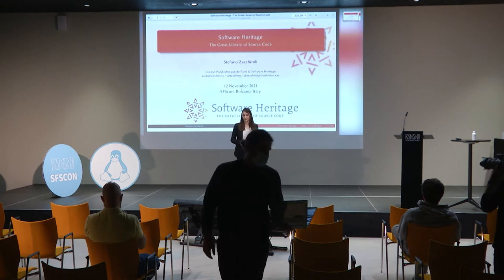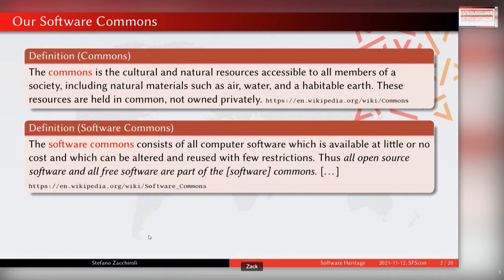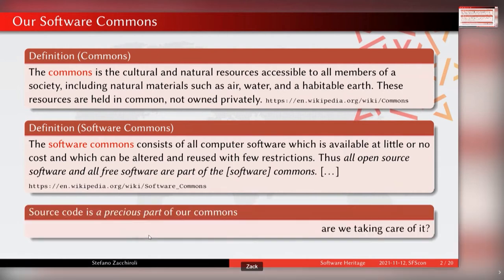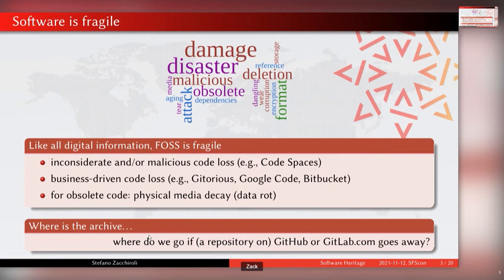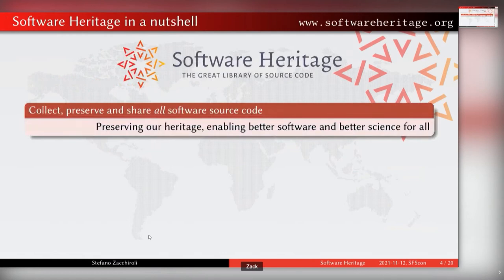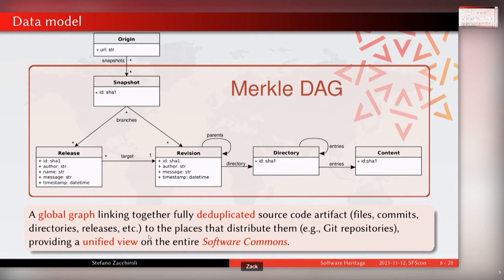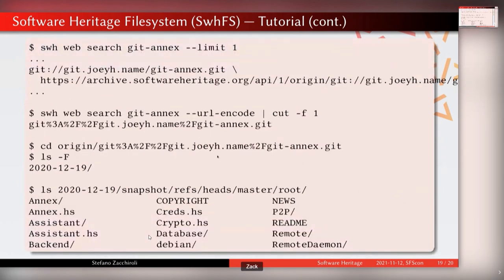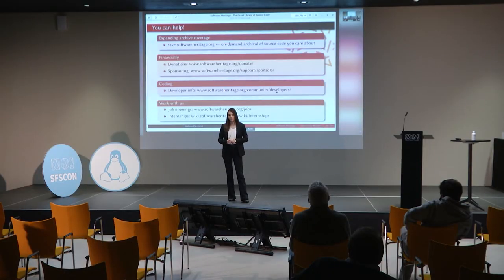Stefano Zacchiroli - Software Heritage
Software Heritage collects, preserves, and shares software source code from major software development forges, free software distributions, package manager repositories, and more. As such, Software Heritage is the premier digital preservation initiative whose goal encompasses the long-term archival of free software commons for generations to come.
The Software Heritage archive is the largest publicly accessible archive of software source code, having collected 10 billion unique source code files and 2 billion unique commits from more than 160 million software projects.
This talk will provide an update about the Software Heritage project, focusing on increased archive coverage, integration with other initiatives, and way to practically use the archive, for both end users and developers.